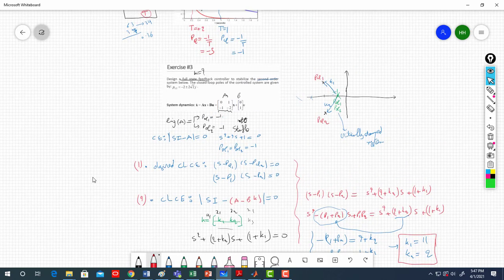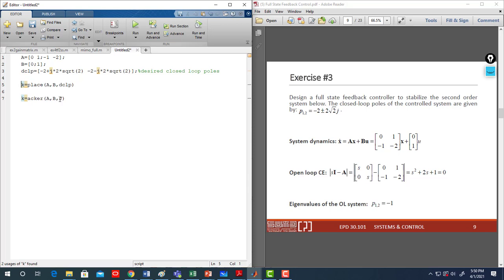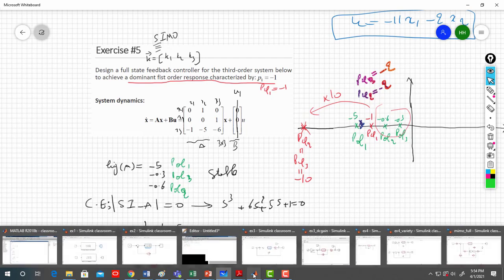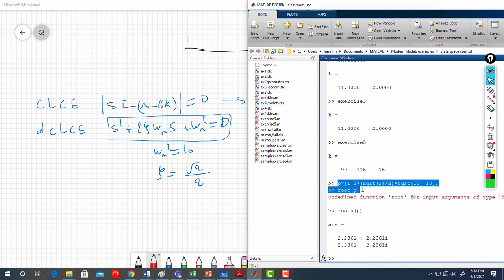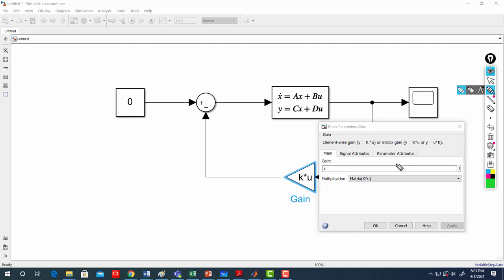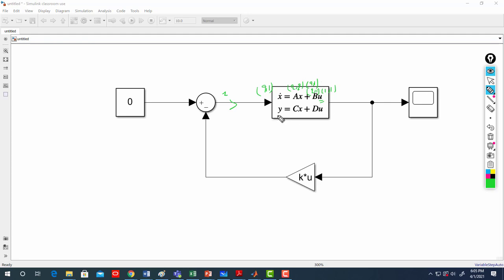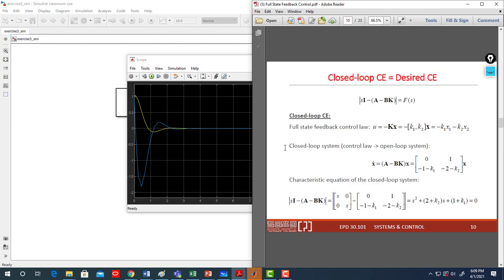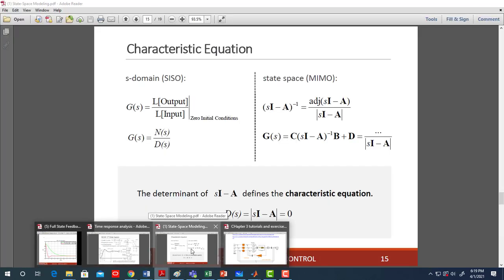Full State Feedback (MATLAB examples)